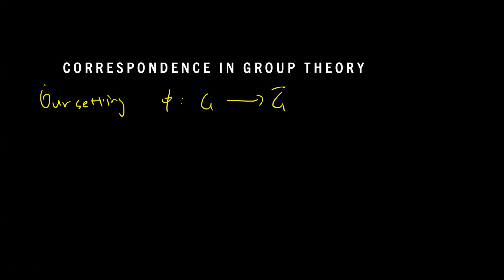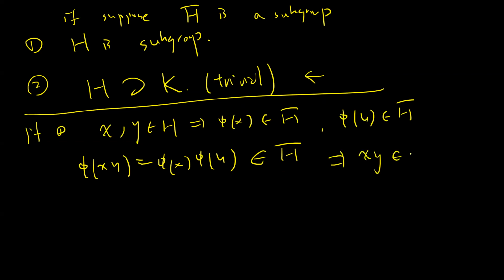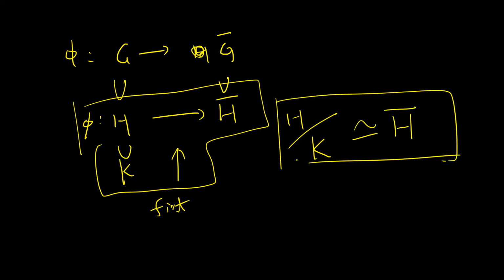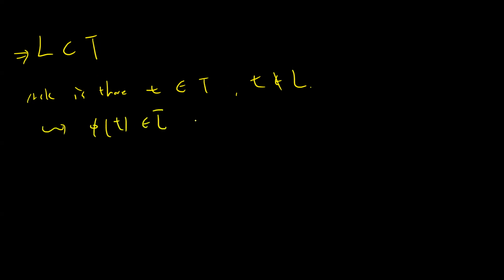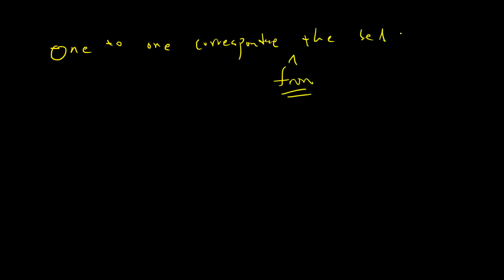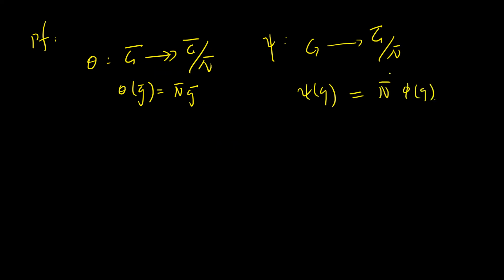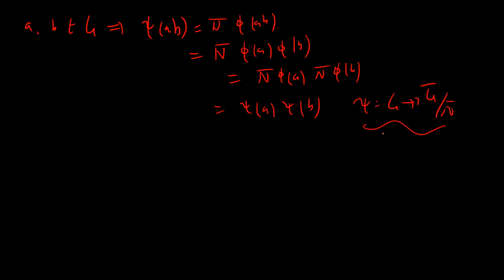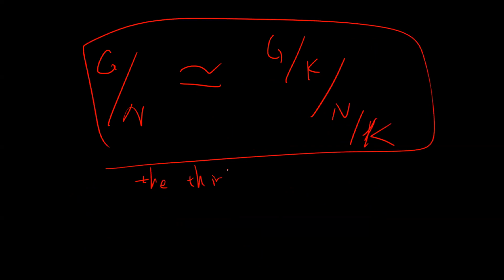Correspondence theorem in Group theory and third isomorphism theorem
In this video:
we use the homomorphism idea to prove:

Real analysis

(algebraic geometry)

0xab3acdec0919be9d429baf2190de2e2a4a384c7e